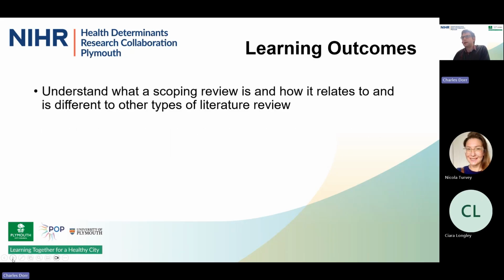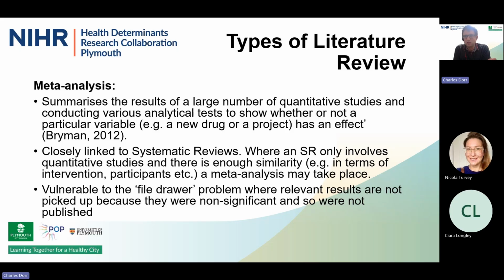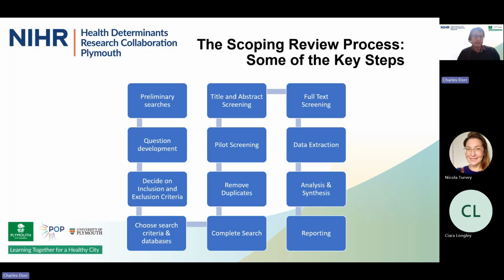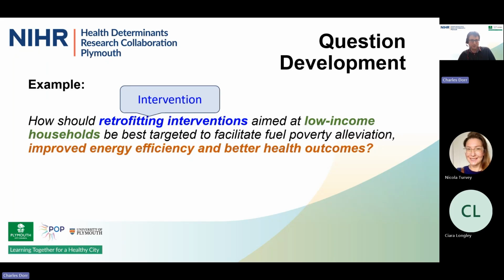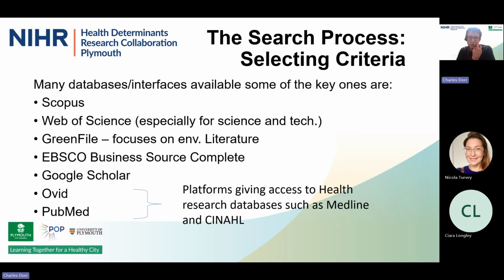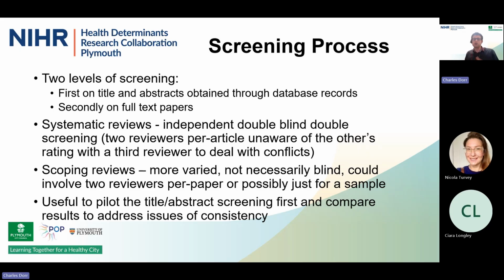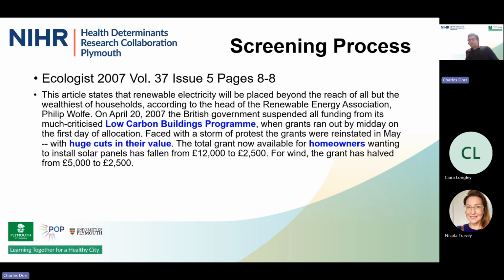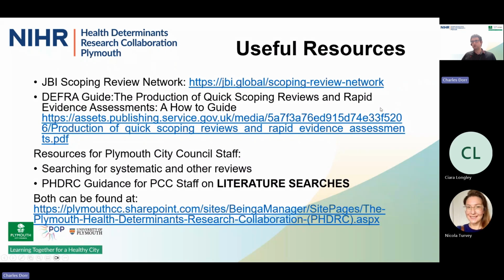How to Conduct a Scoping Review - Live Training Video with Charlie Dorr.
A training presentation with senior researcher Charlie Dorr (University of Plymouth) on how to conduct a Scoping review. This session has a particular focus on explaining scoping reviews and how you can do them, for local authority staff and partners in the voluntary and community sector.

This video is Part One.